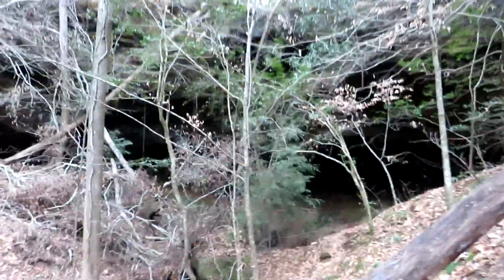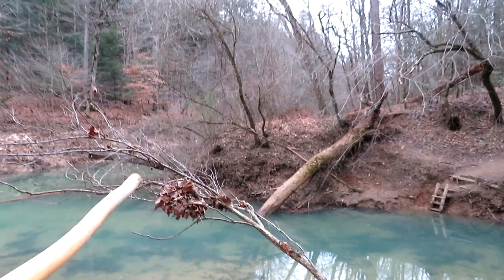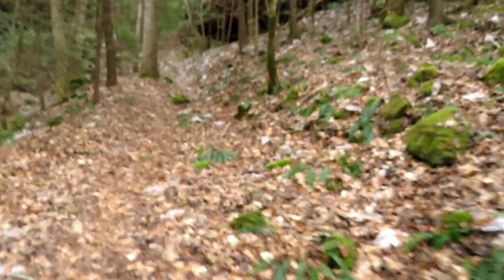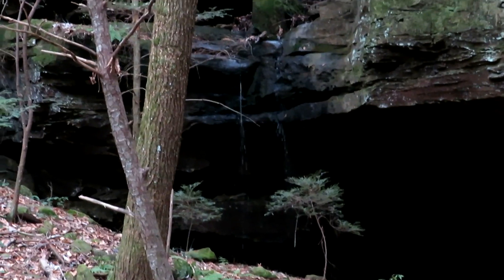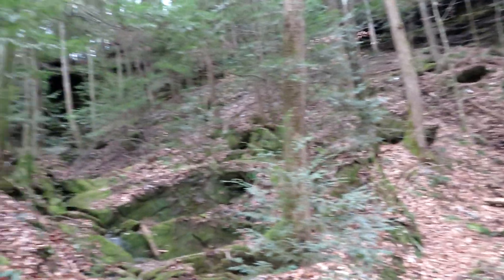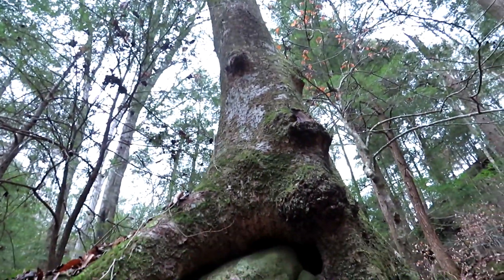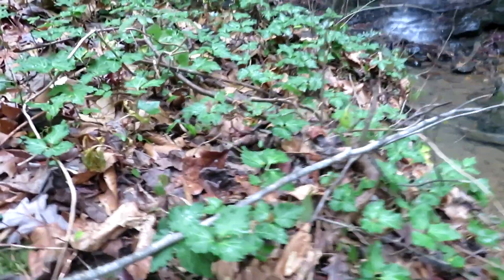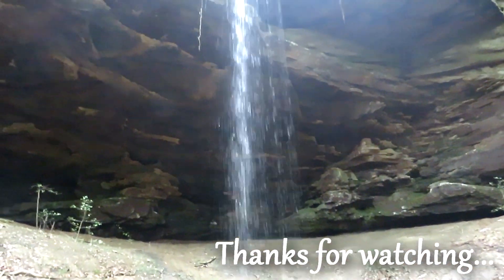Sipsey Wilderness: Borden Creek, Bankhead National Forest, AL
A short hike to see half a dozen or so waterfalls along the Borden Creek Trail in the Sipsey Wilderness Area.  With all the off trail hiking I do, sometimes it's a long time before I get back around to hike a spot again.  In this case, it'd been several years since I'd been on this particular trail.